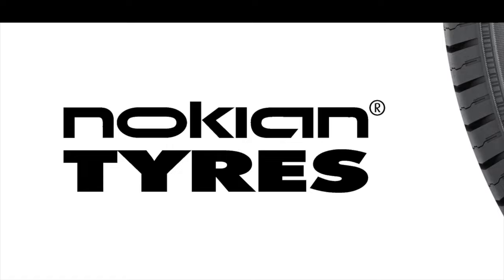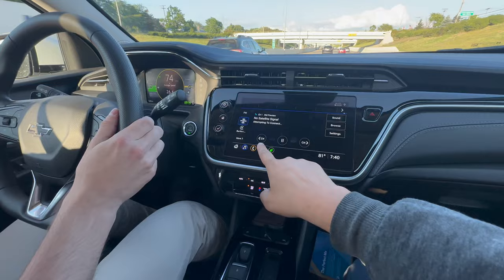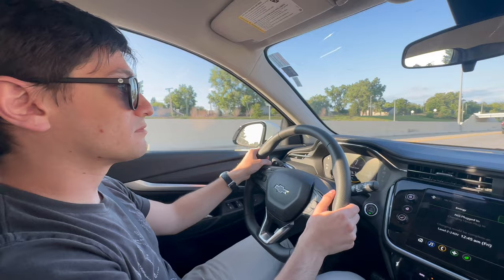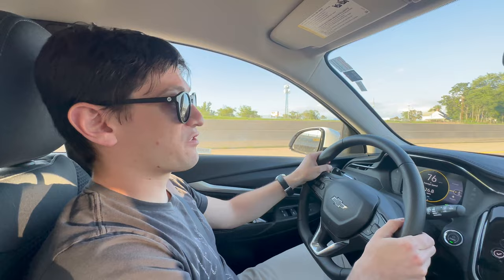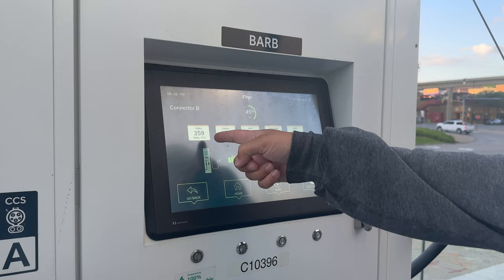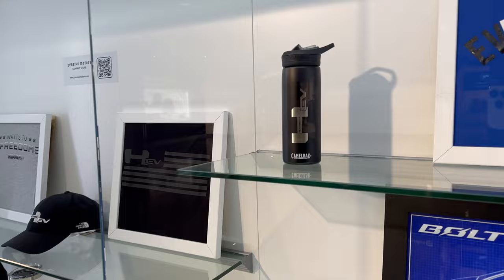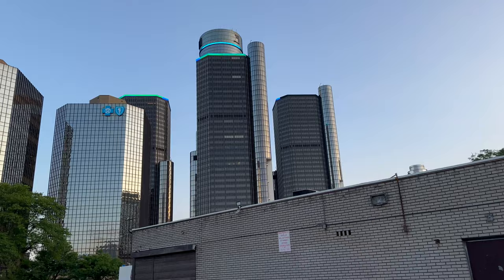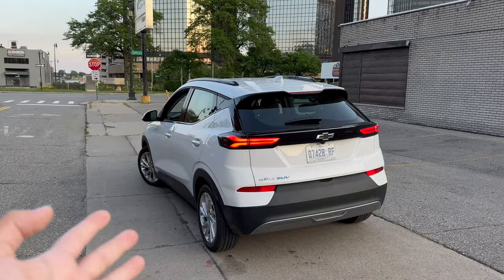I Came All The Way To Detroit To Share This Message With Mary Barra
Kyle and Ryan make a plea to keep the Bolt EV in production for as long as possible! EVs are too expensive and the Bolt is a fantastic choice for those shopping for a truly usable electric car on a budget